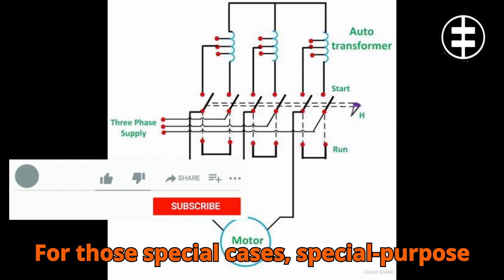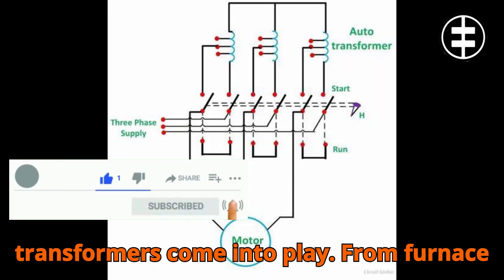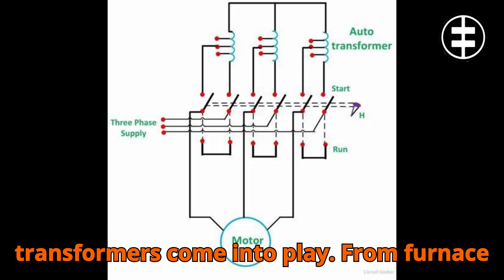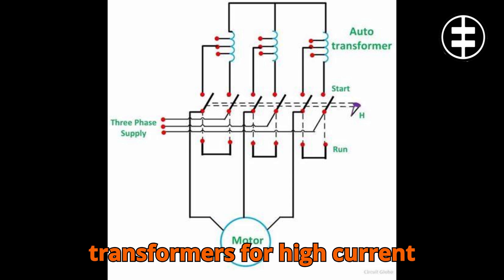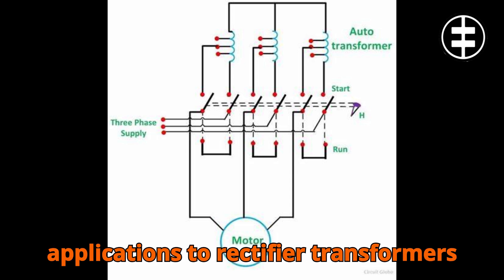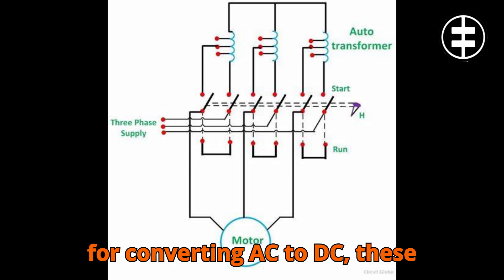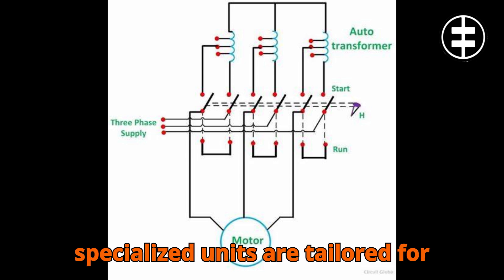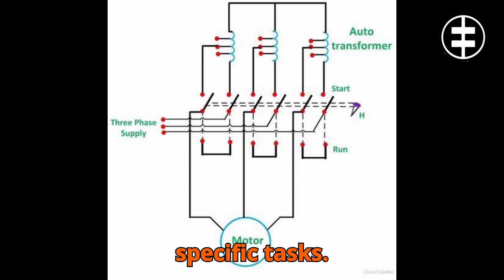The Transformers: Powering Up the Grid - A Guide to Electrical Transformer Types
“Welcome back to Electrical engineering channel, where we energize your knowledge about all things electrical! Today, we’re diving into the world of electrical transformers and exploring their various types. Whether you’re a seasoned engineer or an electrical enthusiast, understanding these power players is key to mastering the grid. So, let’s transform our understanding together!”

“Transformers are vital components in our electrical systems, responsible for stepping voltage up or down to meet the needs of power distribution. But did you know there are several types of transformers, each with its unique purpose and design?”

“First up, we have the power transformer, the heavy-duty hero of high voltage transmission. Designed for efficiency at full load, they’re found in substations and power plants, where they handle megawatts like a champ.”

“Next, the distribution transformer. These are the transformers you see on poles or in underground vaults near your homes and businesses. They’re the final voltage step-down point before electricity reaches consumers.”

“For those working with electronics, say hello to the instrument transformer. These include current transformers (CTs) and potential transformers (PTs), which provide accurate measurements for metering and protective relays.”

 “In industrial settings, isolation transformers are the silent guardians. They isolate circuits for safety and noise reduction, ensuring your sensitive equipment stays protected.”

“And let’s not forget the autotransformer. With a single winding acting as both primary and secondary, it’s a compact and cost-effective solution for moderate voltage adjustments.”

“For those special cases, special-purpose transformers come into play. From furnace transformers for high-current applications to rectifier transformers for converting AC to DC, these specialized units are tailored for specific tasks.”

 “And there you have it, folks—the diverse family of transformers that power our world. Each type plays a crucial role in ensuring that electricity is safely and efficiently distributed across the grid.”

“Thanks for tuning in to Electrical engineering channel, . Until next time, stay charged and ready to transform the future!”